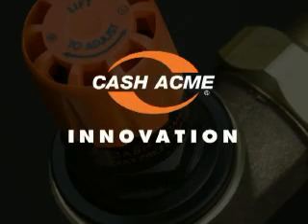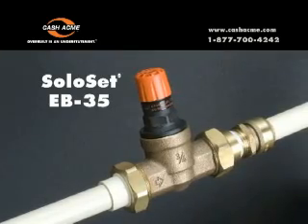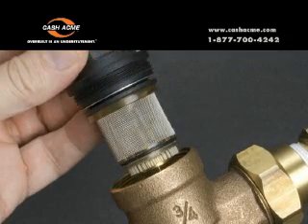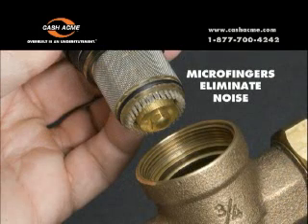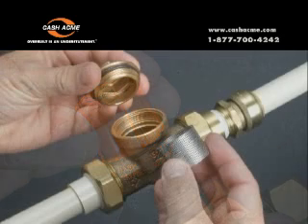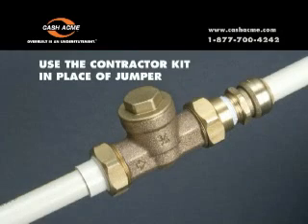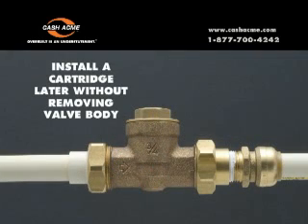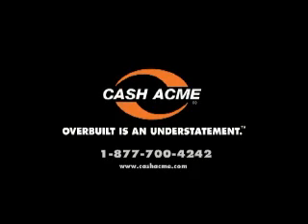Cash Acme Soloset® EB-35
SoloSet® EB-35 from Cash Acme brings state-of-the-art water control technology to pressure regulators. The SoloSet® EB-35 has a convenient orange pressure adjustment twist-cap. The unique design also eliminates the water whistle or hum associated with most PRVs, due to innovative "micro-fingers" that dissipate noise as water flows across the seat. And thanks to a patented single-cartridge design, SoloSet® EB-35 has fewer parts for increased reliability, and it can be serviced without having to remove the valve body.

While pressure reduction is an everyday need -- necessary to protect appliances and plumbing fixtures -- advanced water control technology from Cash Acme makes it possible for SoloSet® to provide unique new benefits to this common application. Once installed, patented design features mean SoloSet® offers improved reliability and easier access for maintenance.